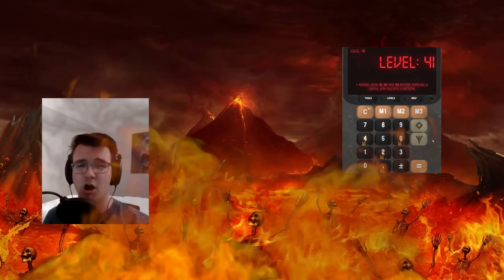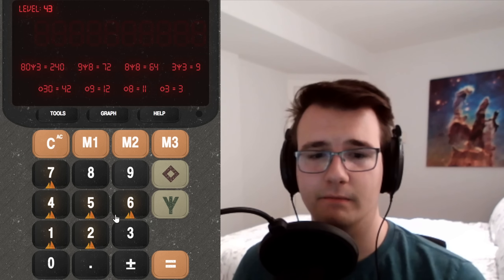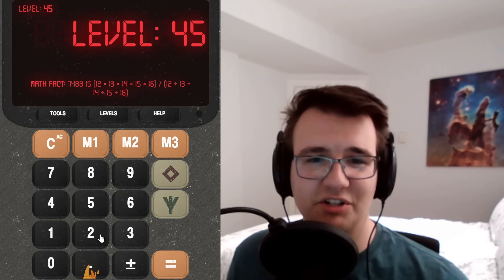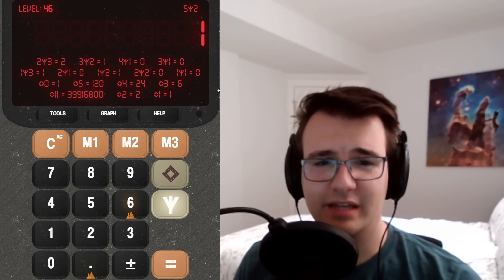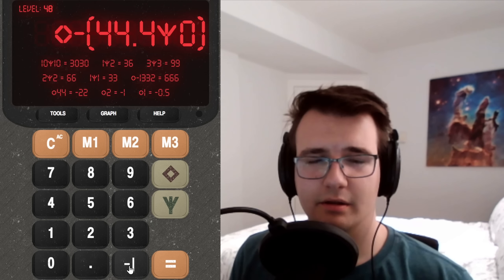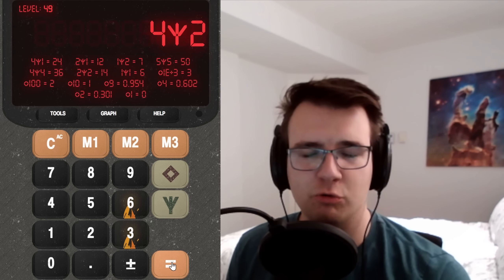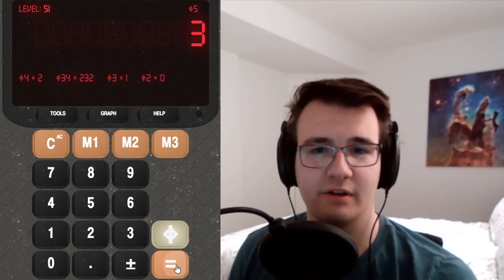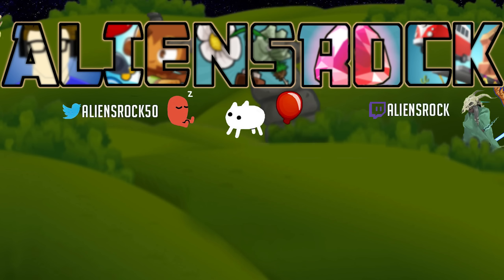I Think My Calculator Is Trying To Tell Me Something...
The Devil's Calculator Part 3 - I think it likes it when I push those buttons... as long as they get an output of 666. The third function is introduced this episode! Input a number x, and it will output the xth number in some secret series! Use this information to reach 666.